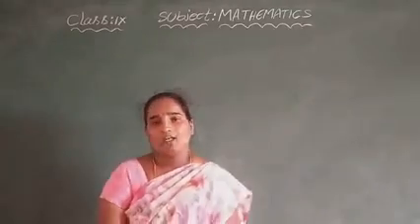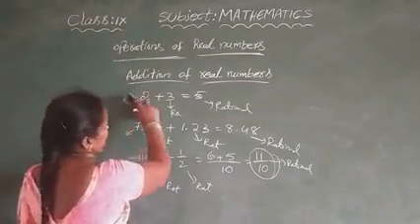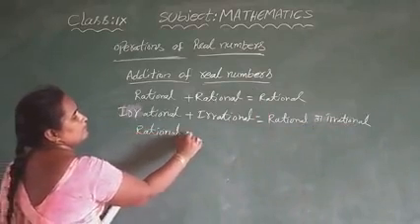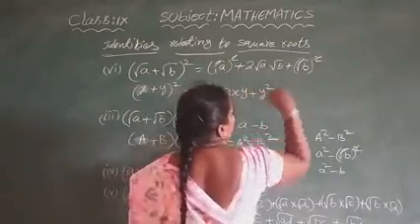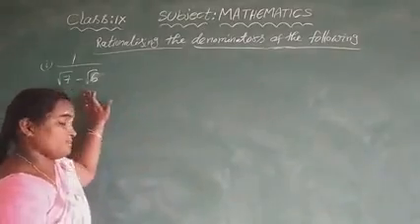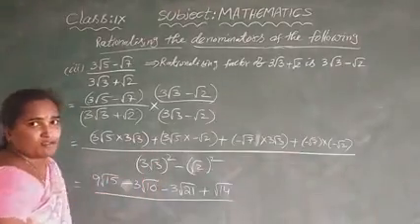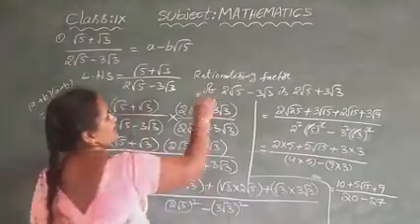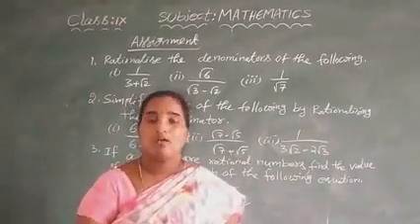9th Class - Real Numbers part-3 - 28-06-2021 - 11:30 AM - Vijayalakshmi CRT KVPALLE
9th Class - Real Numbers part-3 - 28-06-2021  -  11:30 AM    - Vijayalakshmi CRT KVPALLE